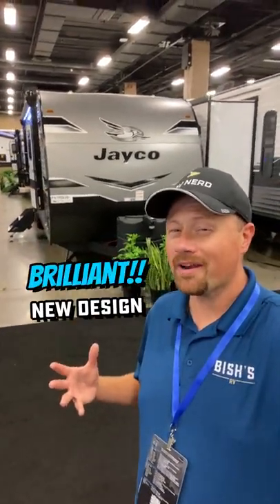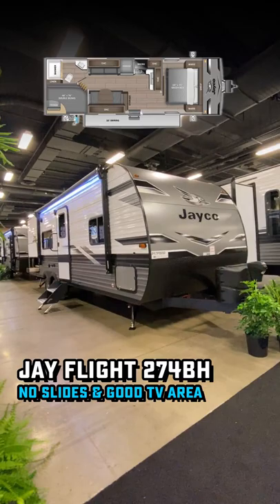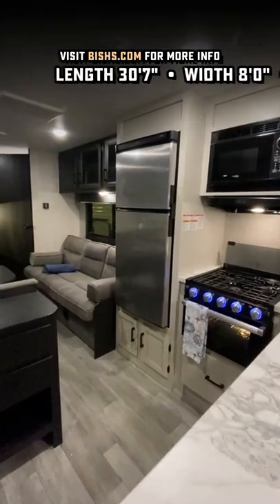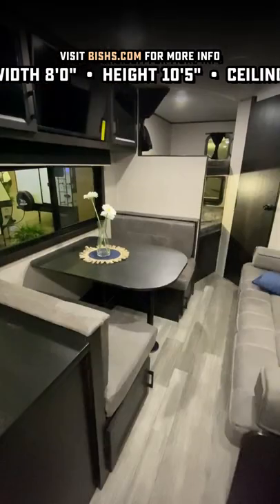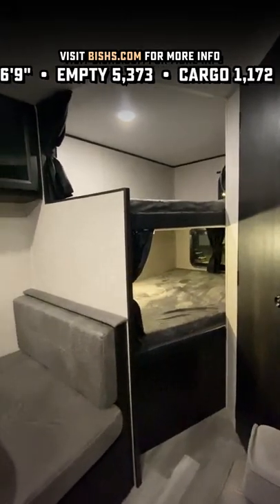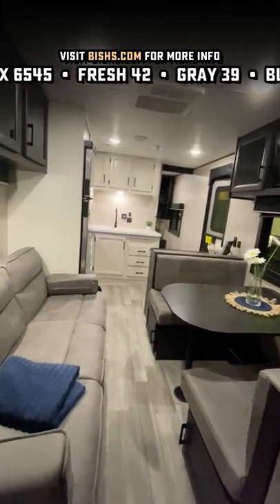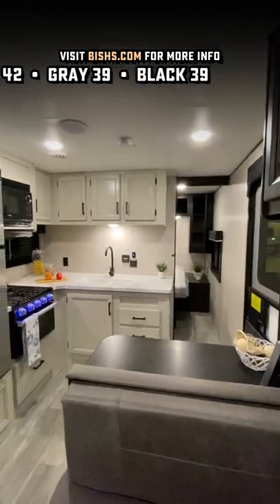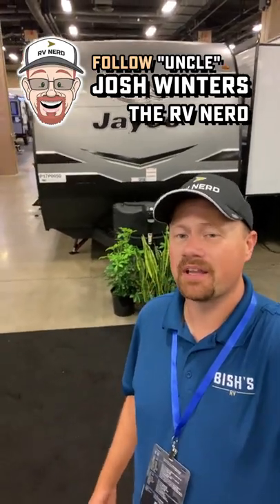New NO SLIDE Family Camper!! 2023 Jayco 274BH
2022 Jayco Jay Flight 274BH No Slide Bunkhouse Travel Trailer!
Check Pricing & Availability Now at

It's funny.. this is a CLASSIC camping design that seems to be making a comeback with some modern twists & updates! Personally -- I like it! It brings a good entertainment center to a no-slide family model AND provides bedroom privacy not found in many other campers this size!!

Length 30'7"
Width 8'0"
Height 10'5"
Ceiling 6'9"
Empty 5,373
Cargo 1,172
Max 6545
Fresh 42
Gray 39
Black 39